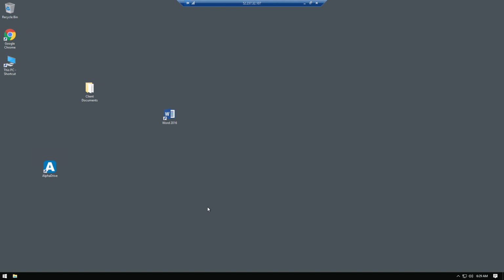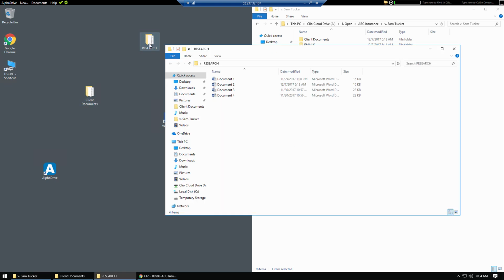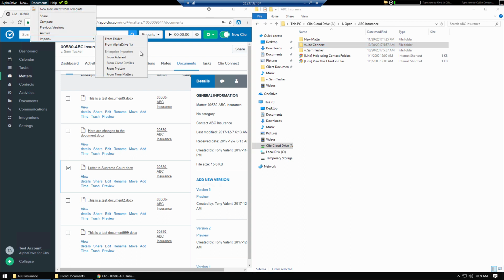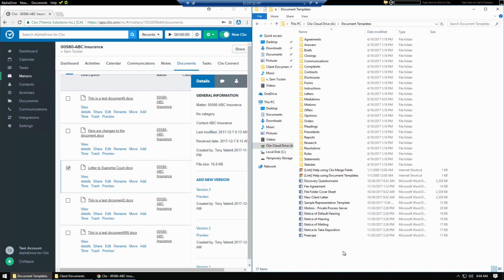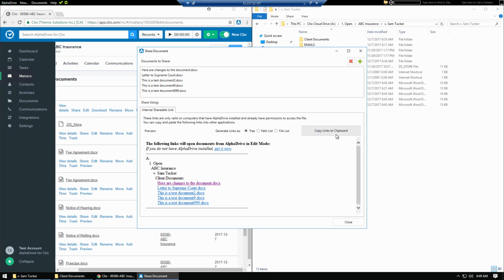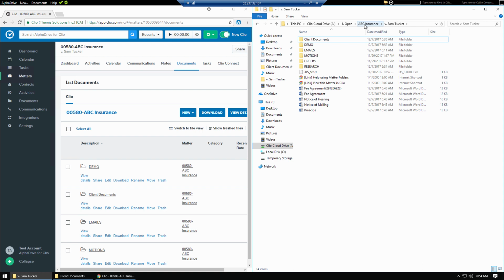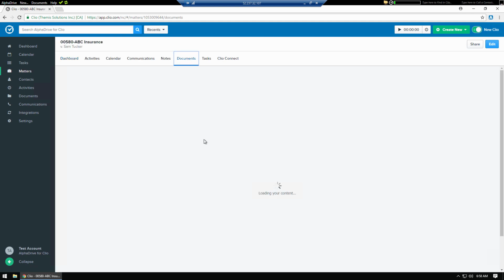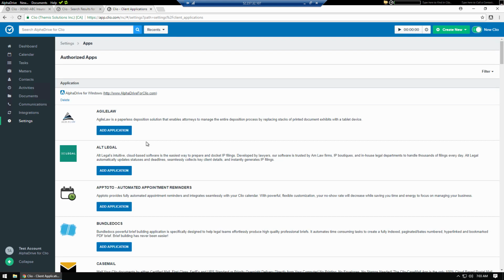AlphaDrive Walkthrough for Clio